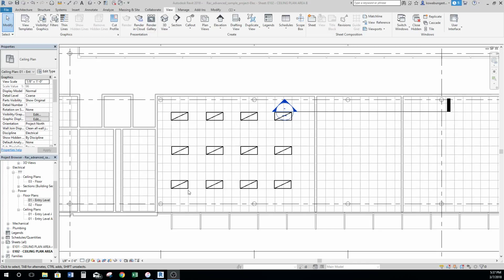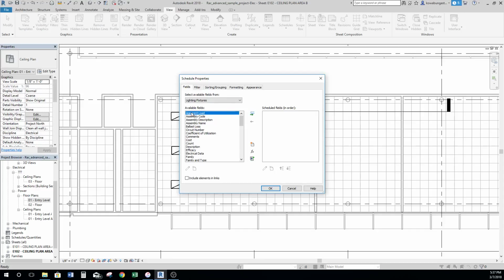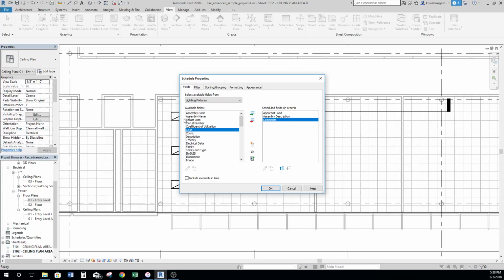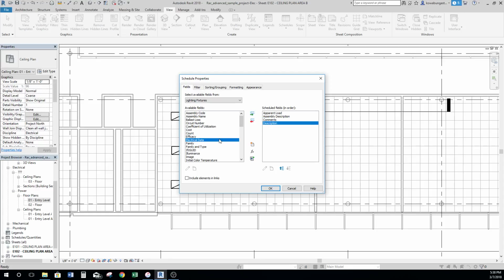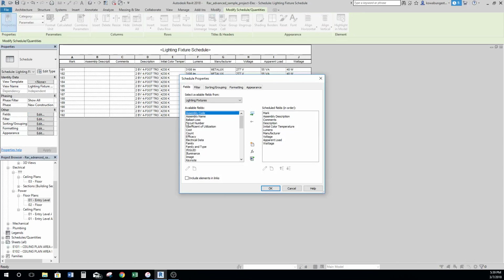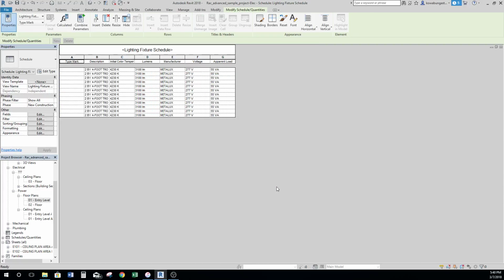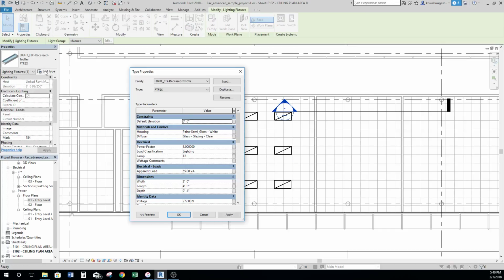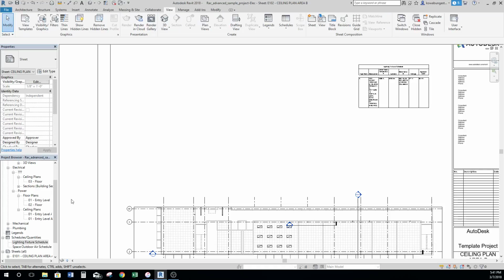Light Fixture Schedule